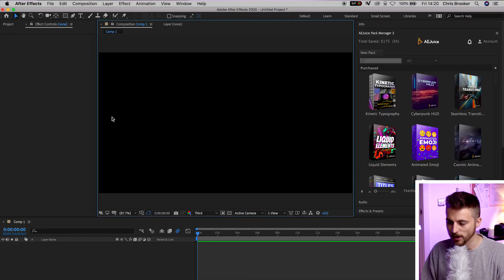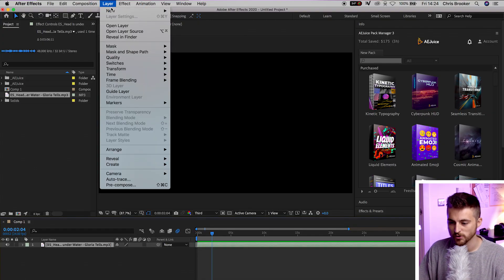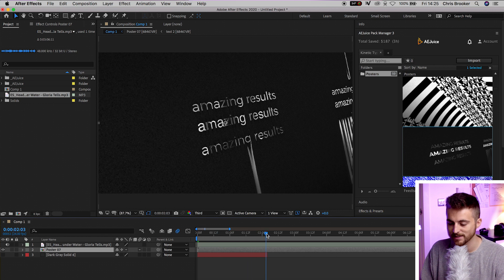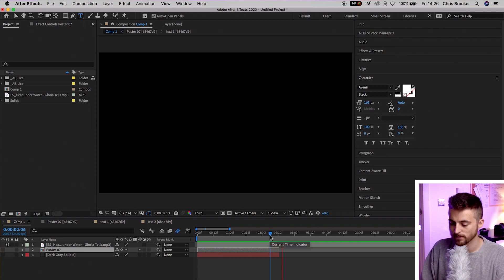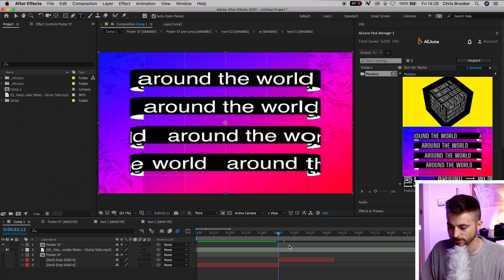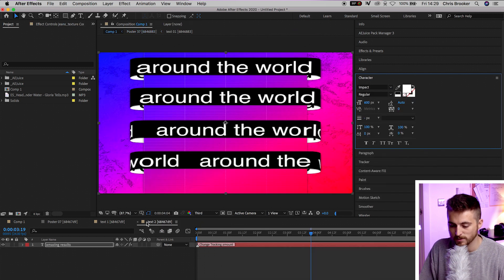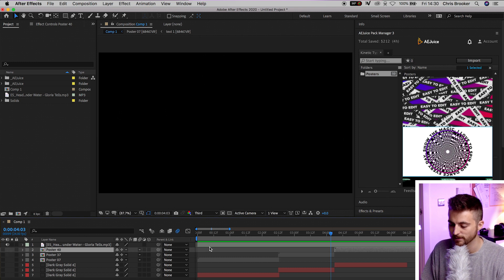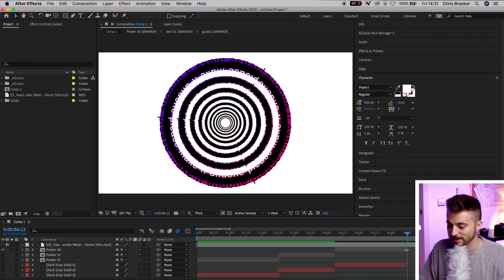How to Make a Lyric Video in After Effects with AEJuice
Create a stunning lyric video in After Effects with the help of AEJuice.